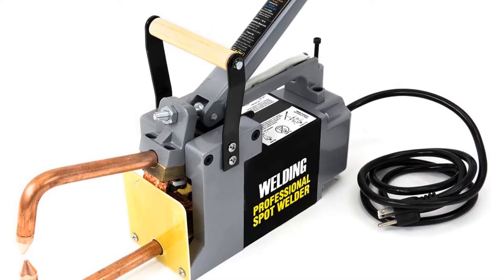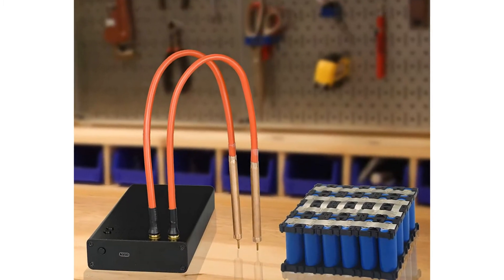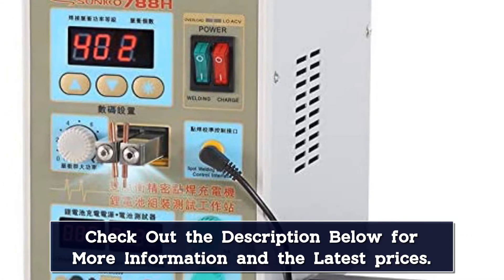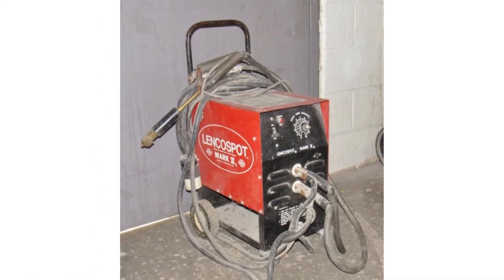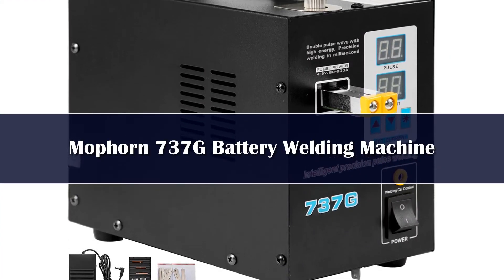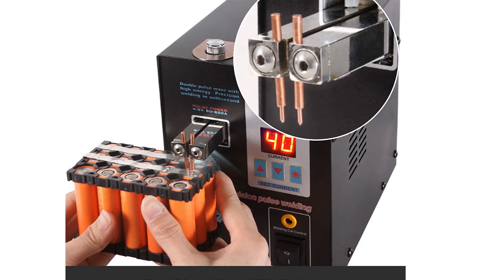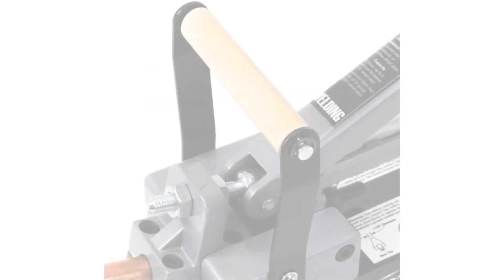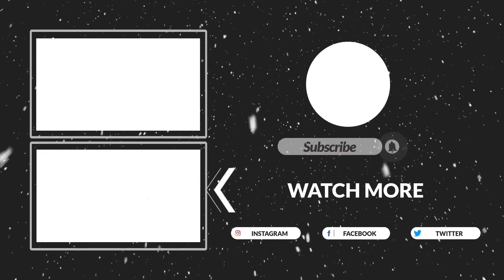Top 5 Best Spot Welders Reviews of 2024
In This Video, I Listed "Top 5 Best Spot Welders 2024" You Can Check the discount Price or Purchase in the Description Below!

👉05.SUNKKO 737G Battery Spot Welder

👉04.GLITTER 801B 801D Spot Welders

👉03.Portable Spot Welding Machine

👉02.250 Gears Spots Welding Machine

👉01.3500A 801H High Current Pulse Spot Welding Machine